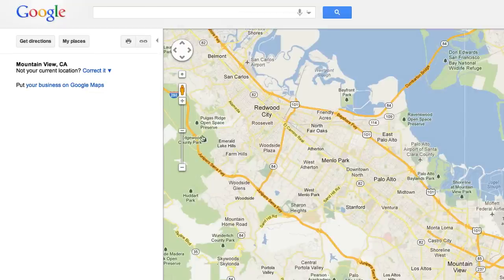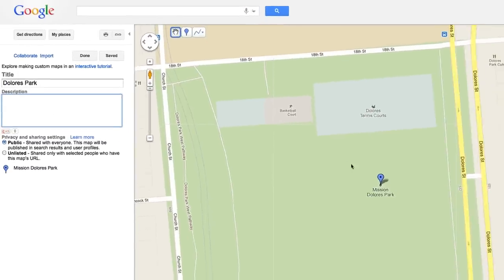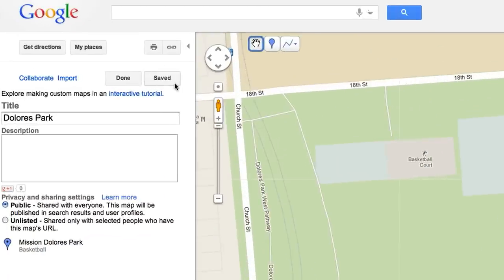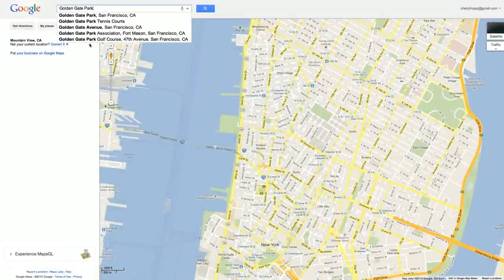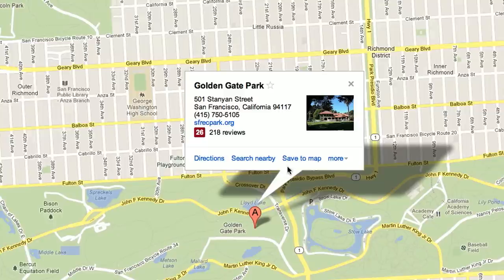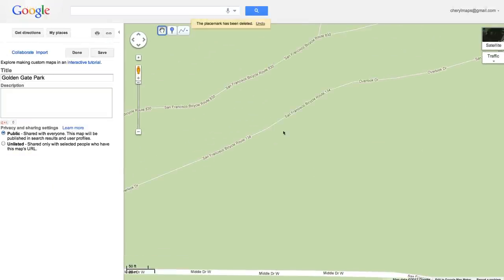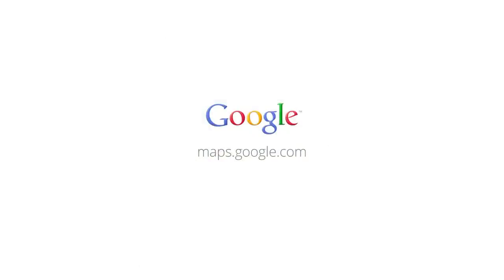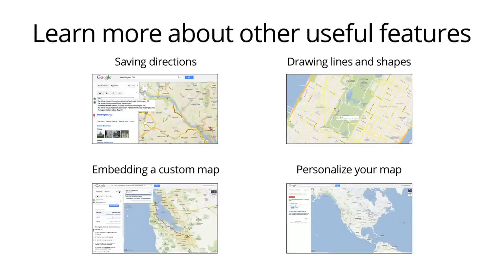Editing a custom map in Google Maps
Find tips on ways to add new features to a custom map. You can also modify or remove existing content from your map so that it's current and meets your needs.